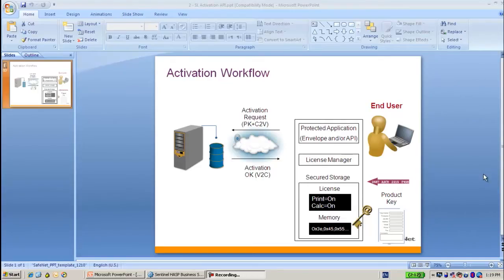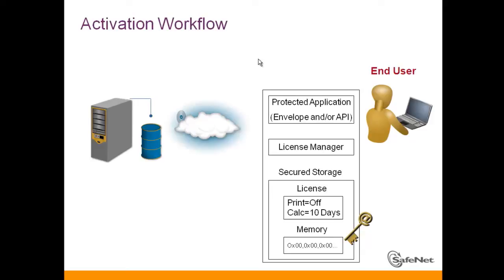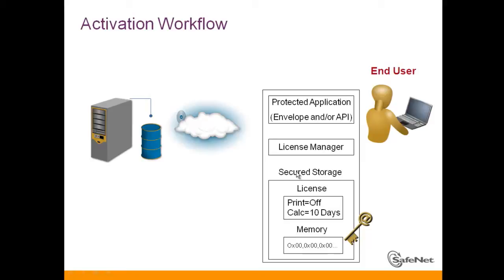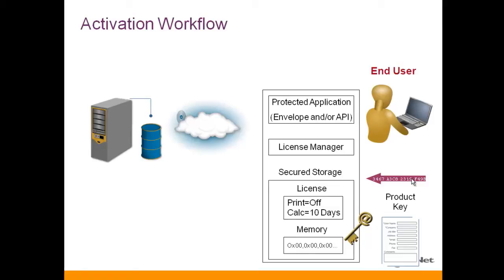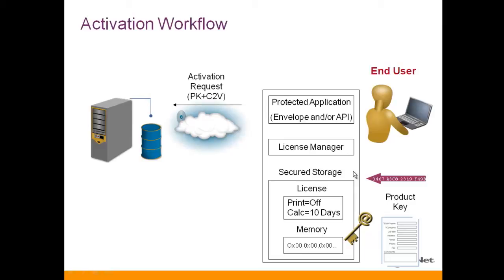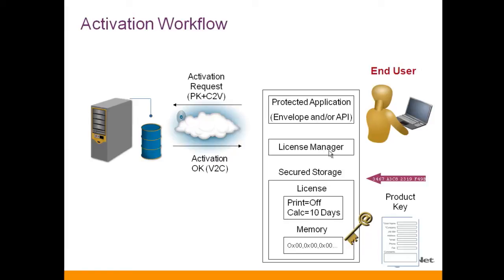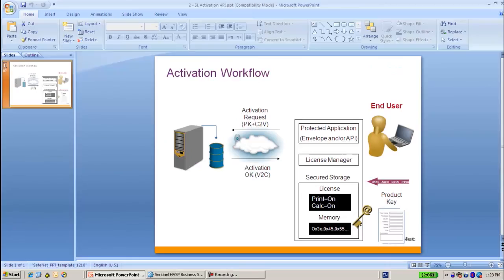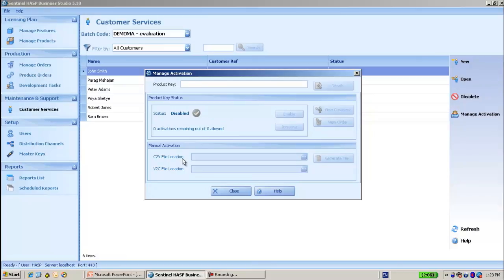Sentinel Support -How to activate your Sentinel HASP SL license online and offline